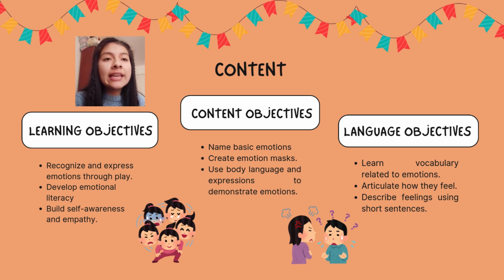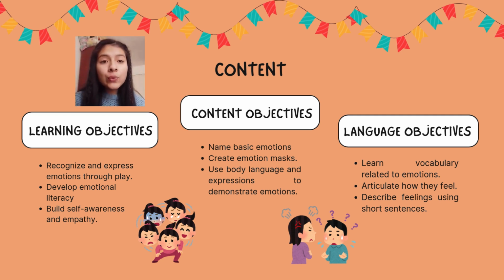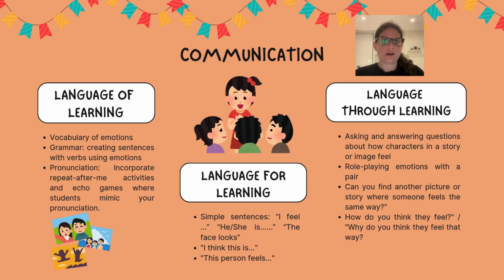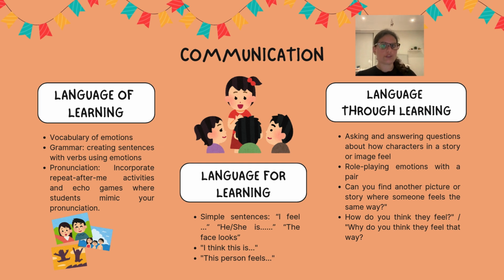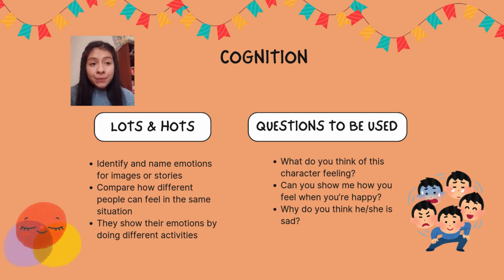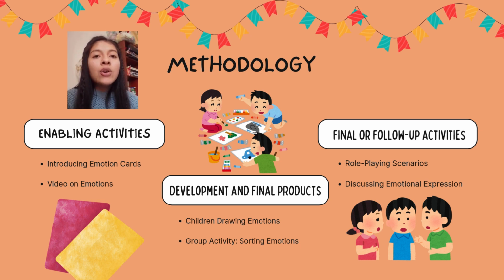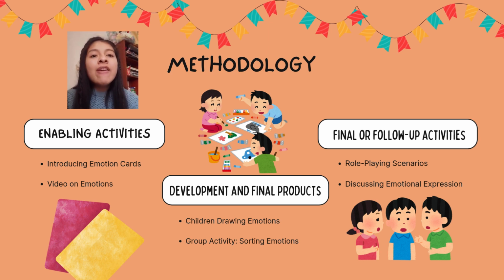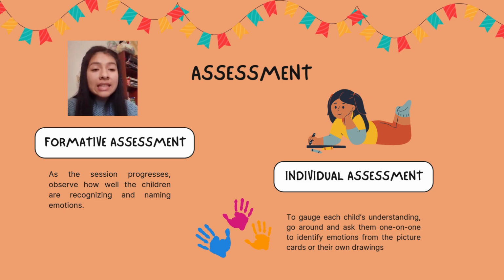TF Didáctica para la enseñanza del inglés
Lesson plan CLIL Learning emotions through play